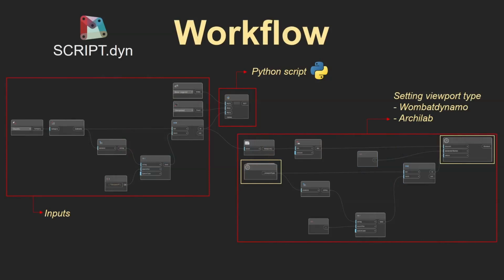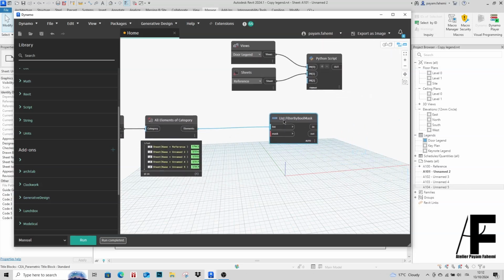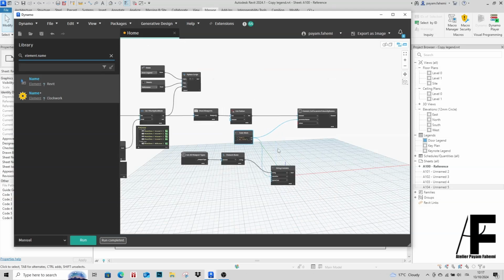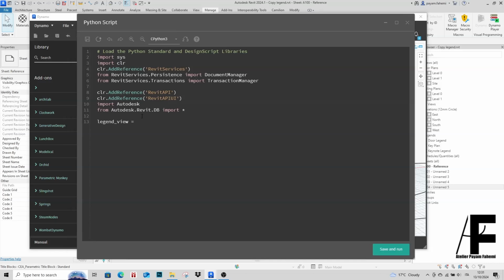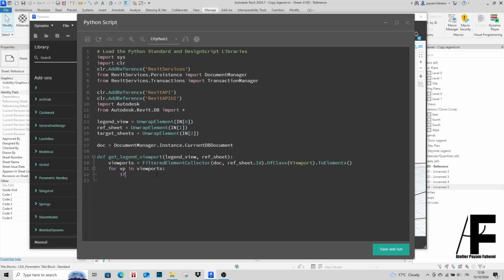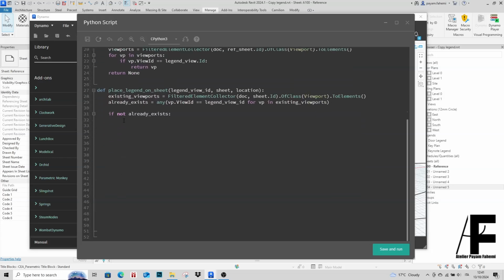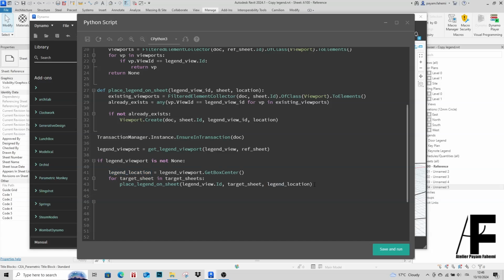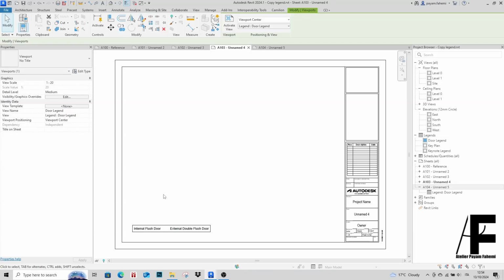03-Python in dynamo: Copying viewport from a reference sheet and past it in target sheets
In this video I show how to use dynamo and python to copy legend from a reference sheet and paste it in the selected (target sheets) and set the view port type.